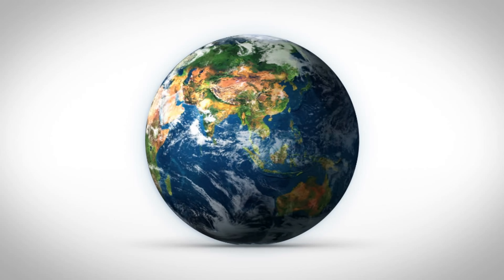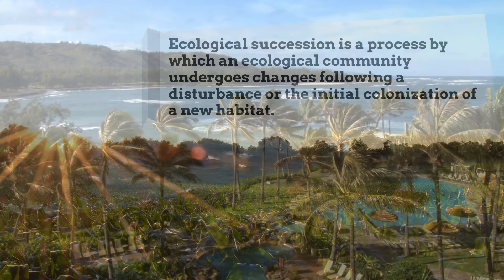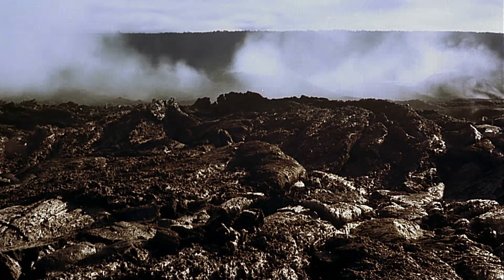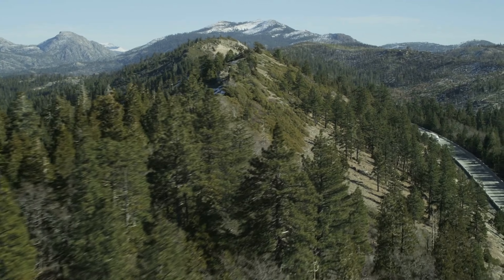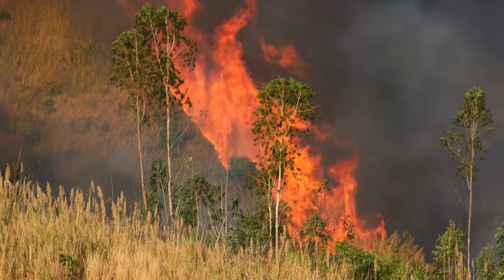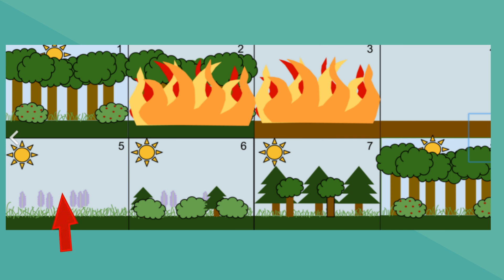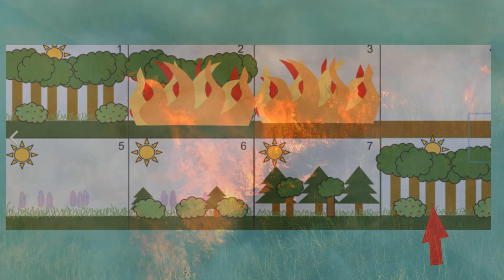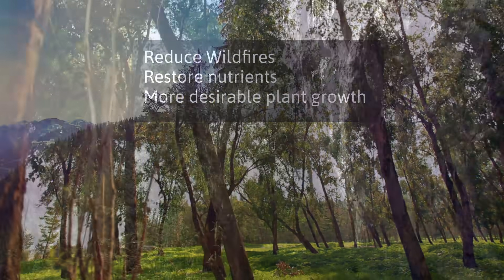Ecological Succession-Primary and Secondary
Ecological Succession occurs when an ecosystem has a disturbance and must regrow. Succession is all about change.
There are two main types of succession, primary and secondary.
Primary occurs when an area has been almost destroyed and little life or soil remains.
Pioneer species are the first plants to regrow.
Secondary succession occurs where you have a disturbance but the soil remains.